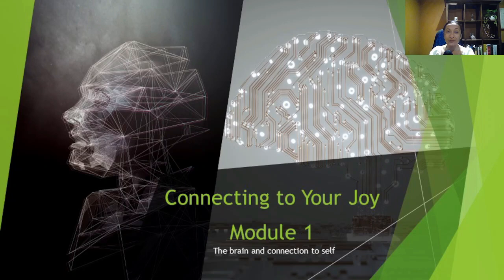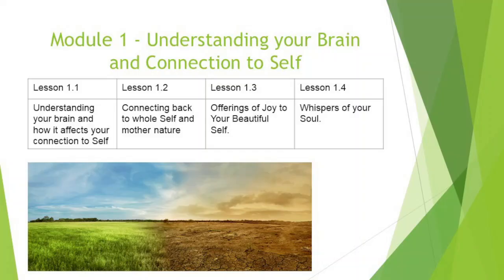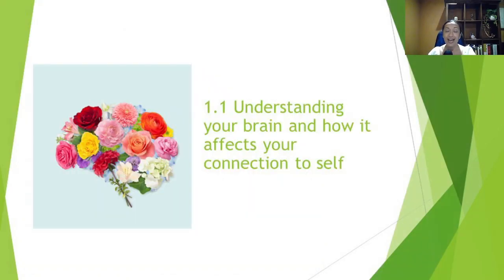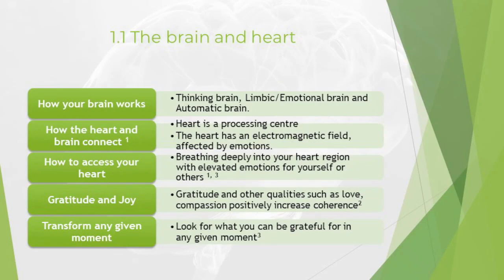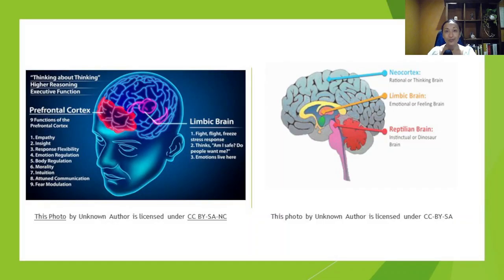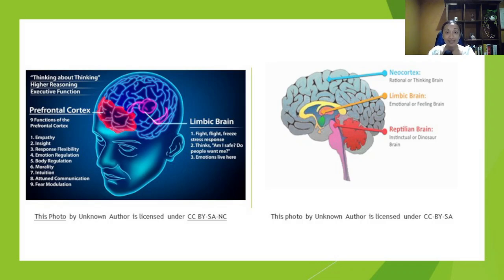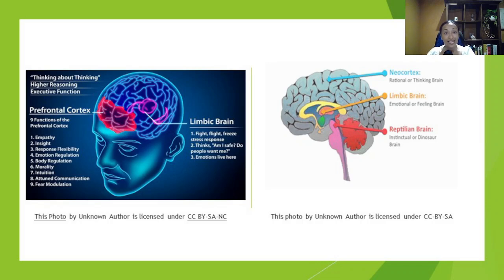Module 1.1 Understanding the bridge between head & heart🧠💗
In this first module of Connecting to Joy, we explore the fascinating relationship between the brain and heart—how thoughts and emotions work together to shape our experience of happiness. Understanding this connection helps us strengthen feelings of joy, allowing both logic and intuition to guide us with greater clarity. This module also highlights the role of gratitude in supporting brain-heart coherence, showing how intentional appreciation enhances emotional well-being.

00:00 – Course introduction & Module 1 overview (Connecting to Your Joy)
01:19 – Empowering your mind & blooming from the inside out
01:57 – What we'll cover in this lesson
02:26 – The 3 parts of the brain: Thinking, Limbic (Emotional), and Automatic (Cerebellum)
03:11 – How thoughts and emotions trigger chemical loops
04:03 – How the cerebellum hardwires your emotional landscape
05:20 – Taking the driver's seat of your thoughts & breaking autopilot
06:16 – The heart's electromagnetic field & brain-heart connection
07:09 – Increasing coherence through gratitude, love, and compassion
08:02 – Transforming everyday moments with genuine gratitude
09:20 – Guided Exercise: Breathing into your heart & amplifying elevated emotions
12:09 – Reflection on the exercise: Activating coherence & expanding well-being
13:15 – Further reading (HeartMath Institute) & preview of Lesson 1.2

For cozy souls looking to create warmth and comfort 🏡, explore my e-book Cozy Creations, available in Amazon stores.